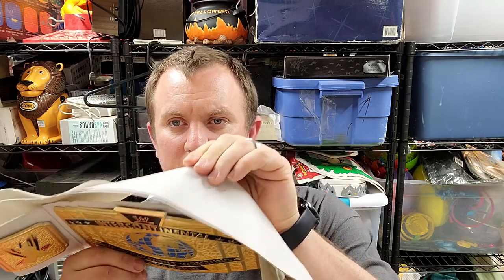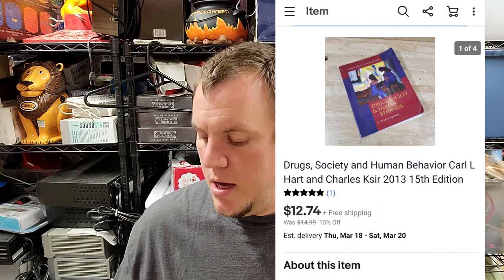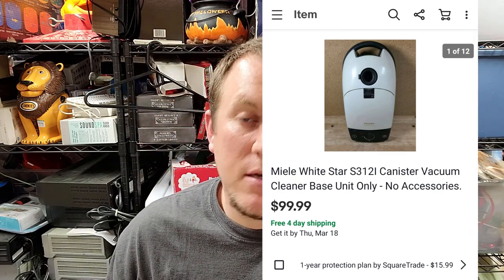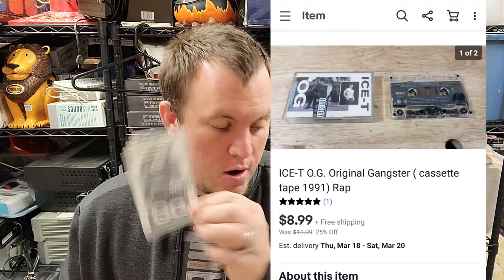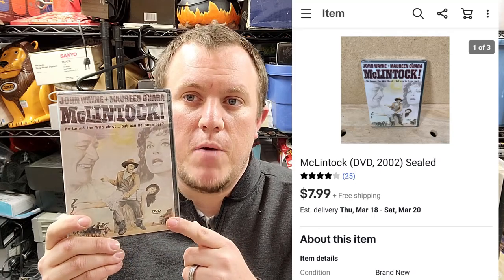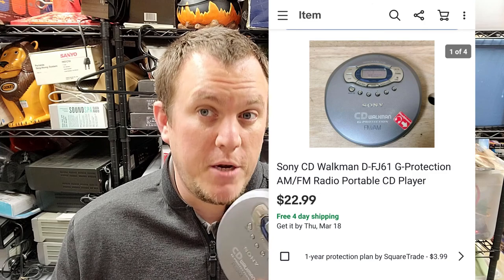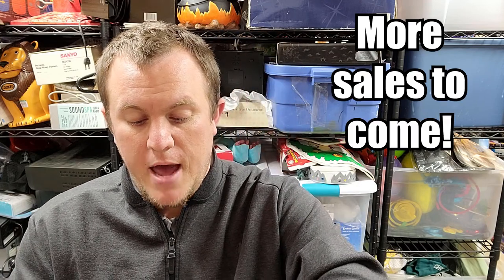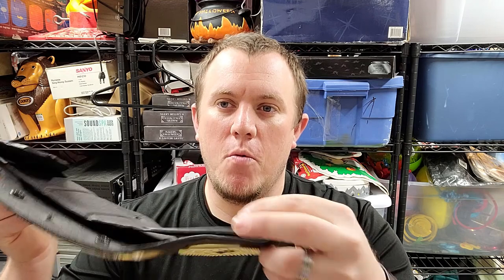Reselling on Ebay to Make Extra Income 2021 - Check Out What Sold on Ebay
Check out what I sold on Ebay! I am a part time ebay reseller and this is how I make extra money for my family to help support us. It has been an awesome experience and I share my journey with you and hopefully you can learn how to do this for yourself or at least be entertained. Best wishes to you and your family!

My Ebay Store

Bubble Mailers
8.5x12 - Great for Video Games, DVDs, Small Books

10.5x16 - Great for Large Books

Boxes
10x8x6